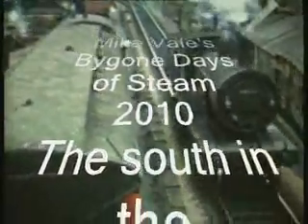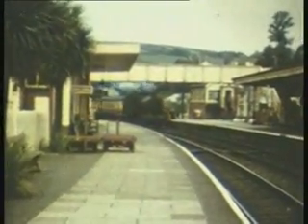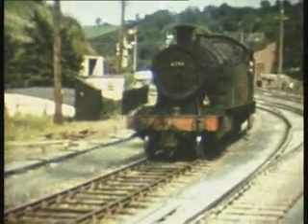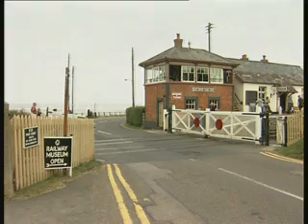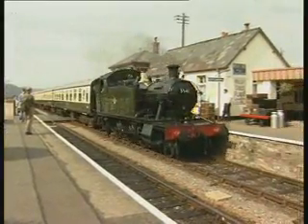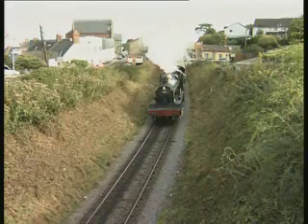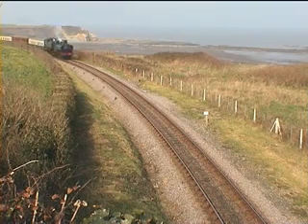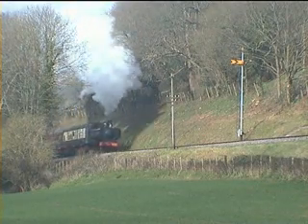the south west part one.wmv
A nice video showing the parts of Cornwall UK the time of the sixties with the fine Steam Trains that ran all the time in Cornwall taking holiday maketrs to the sea side once a year for a well earned rest